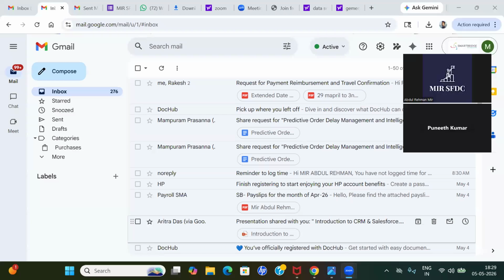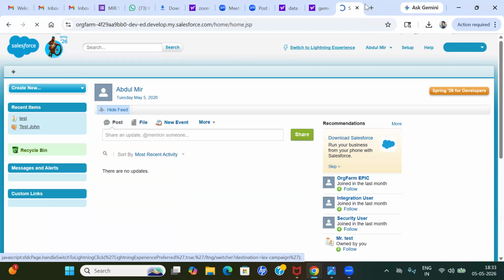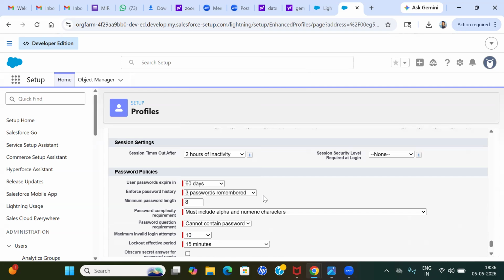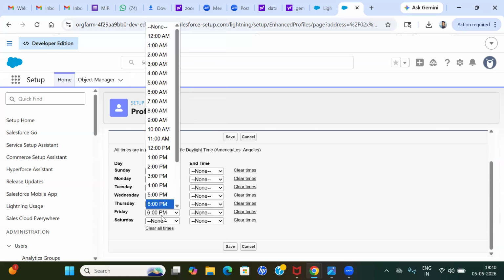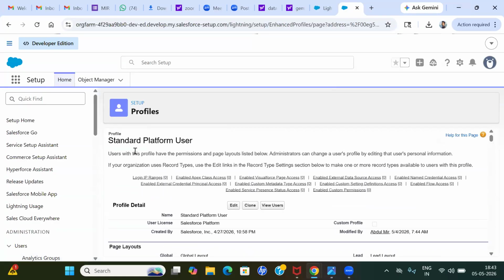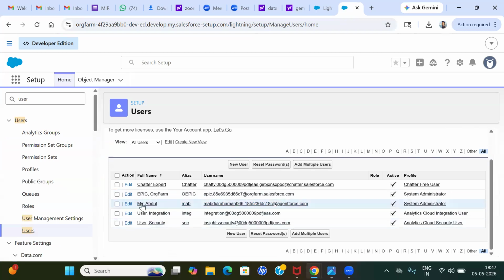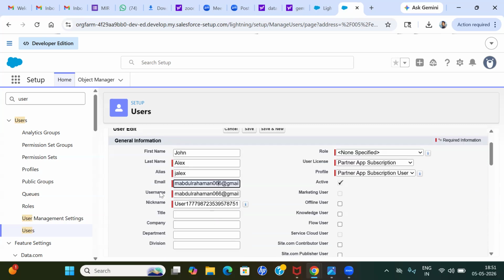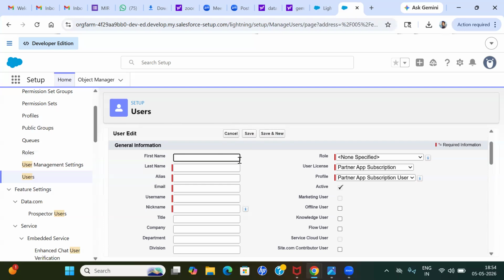Salesforce Administration | Day 9 | Data Security in Salesforce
🚀 Welcome to Day 9 of Salesforce Admin Training at MIRSFDC Technologies!

🔒 Salesforce Data Security helps protect business data by controlling who can view, create, edit, or delete records.

📚 Key Concepts:
Profiles – Control object and field permissions.
Permission Sets – Provide additional access without changing profiles.
Role Hierarchy – Gives managers access to subordinate records.
OWD (Organization-Wide Defaults) – Defines baseline record access.
Sharing Rules – Extend record access to users or groups.
Field-Level Security – Restricts access to specific fields.
Manual Sharing – Share individual records when needed.

✅ Secure your Salesforce org by granting users only the access they need.

🔥 Get Started Now and Become an Saleforce Administration Pro! 🔥